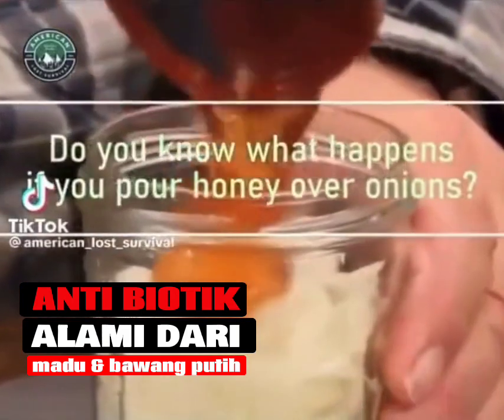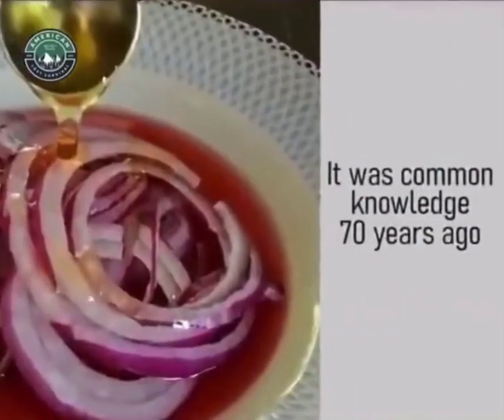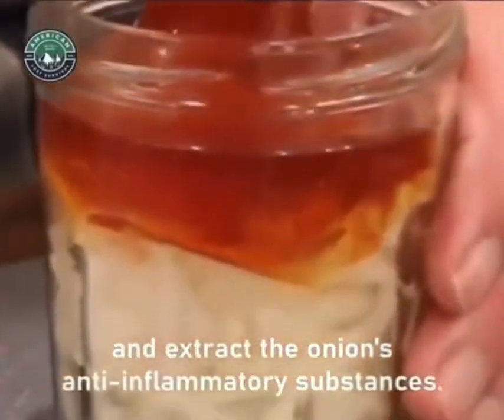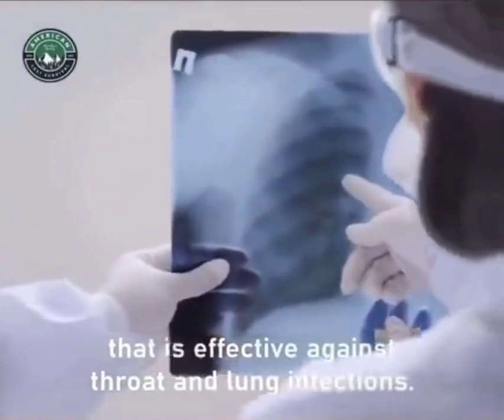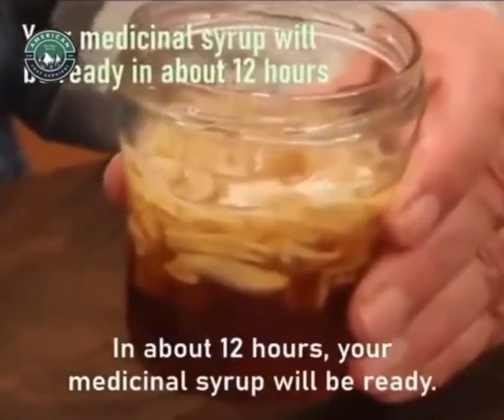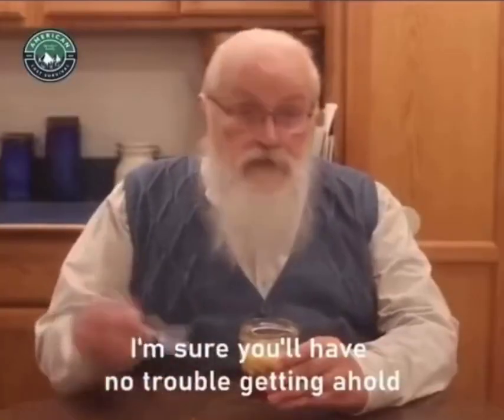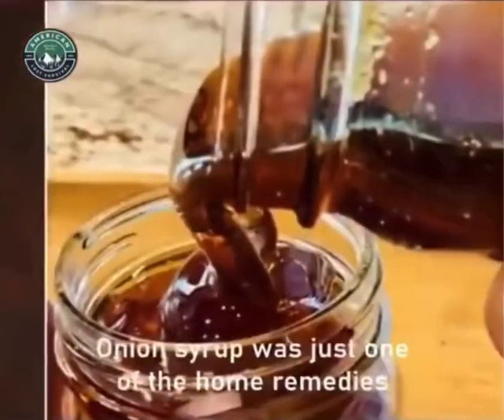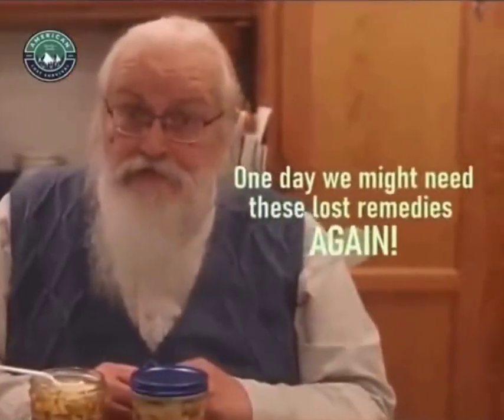RESEP ANTIBIOTIK ALAMI DIBUAT RATUSAN TAHUN LALU tokomadudihoney 0895631975243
Dicatat dan disimpan ya.

Other Page : SEMUA ADA

Salam manis,
TOKO MADU DIHONEY
"too bee or not too bee"